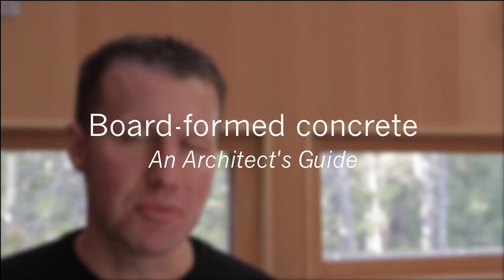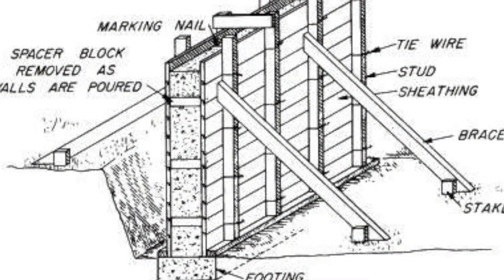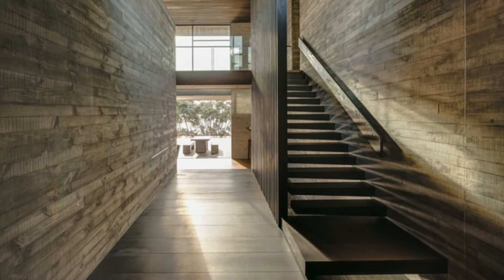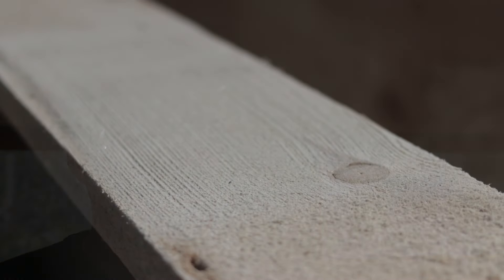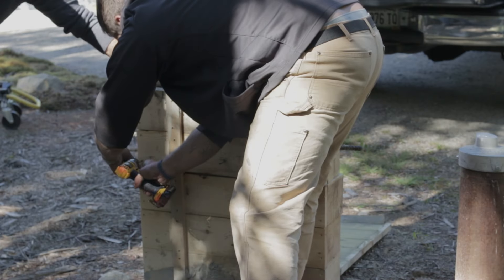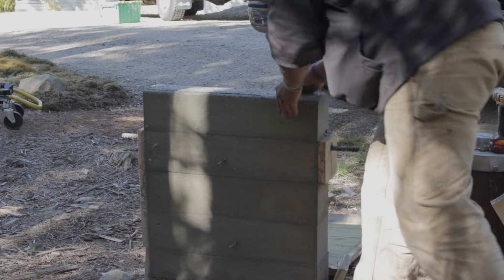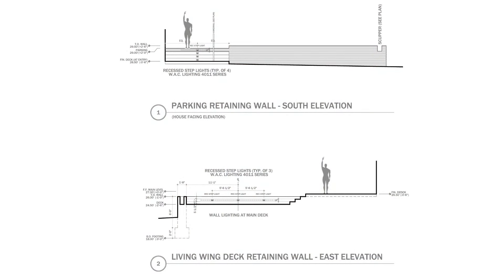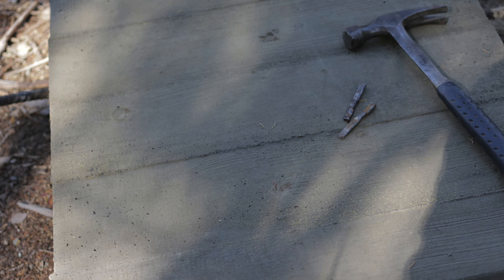Board Formed Concrete - An Architect's Guide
An in-depth design and construction guide for architectural board formed concrete including detailed specifications for: the concrete mix, form construction, wall ties, wood type, concrete placement and special design considerations.

This is a new technique for 30X40 Design Workshop which we're excited to use on our Squid Cove Project here on the coast of Maine. While it's a common construction detail employed in the Pacific Northwest, here in New England there are relatively few examples or contractors versed in this expressive yet humble material expression.

I created this video to share with you our findings having cast our sample panel and will update the video with a link to the finished product once it's complete.

Please leave your questions in the comments below. Many thanks!

DSLR CAMERA:
* Canon 70D